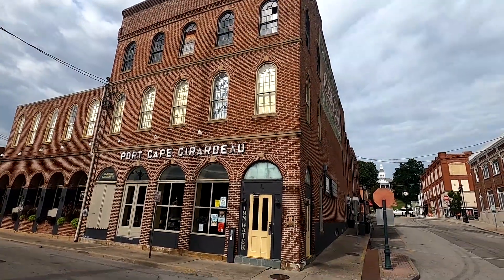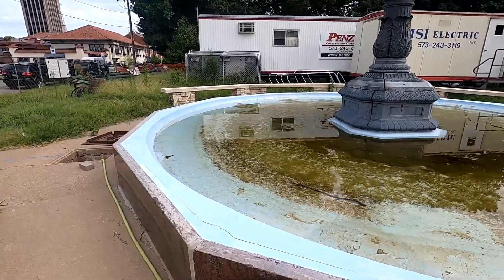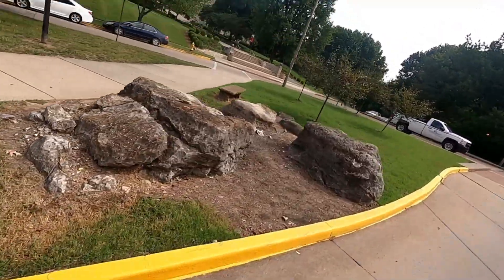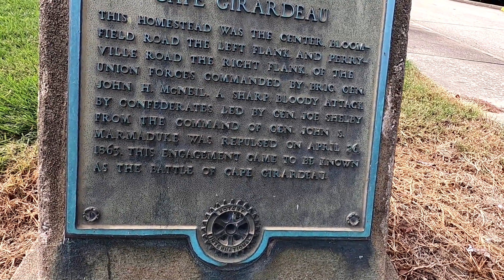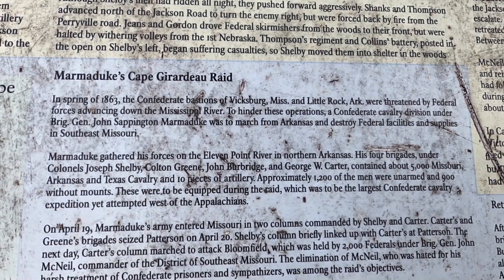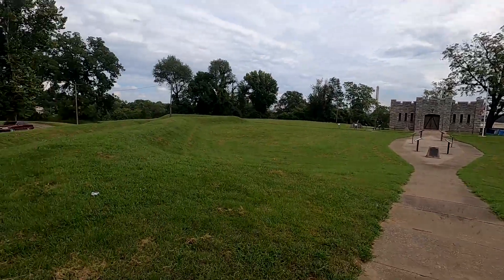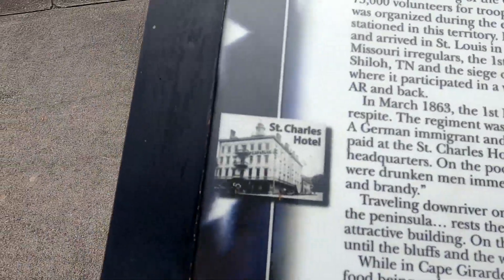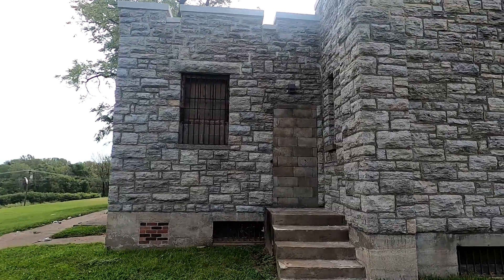Cape Girardeau Civil War Sites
Cape Girardeau had a Civil War battle and they also had 4 forts at the time. Only one representation, Fort D, is left standing. I take you around to the areas where the battle was fought and show you all I could find. If you like the Civil War, this video can help get you up to speed on the battle there.